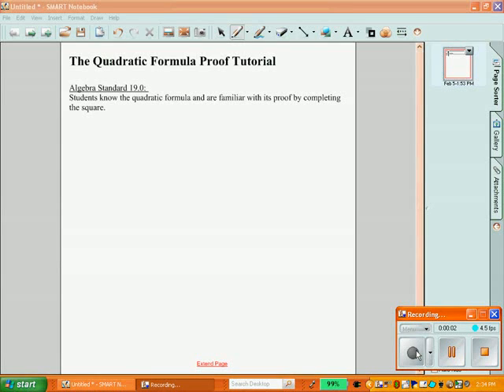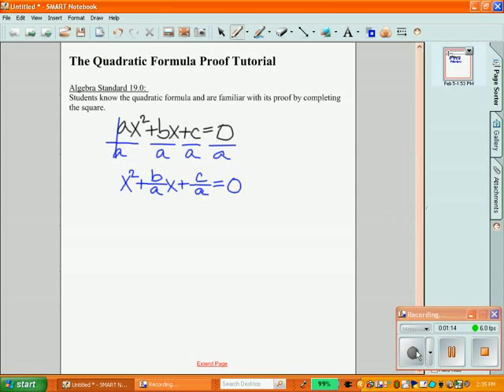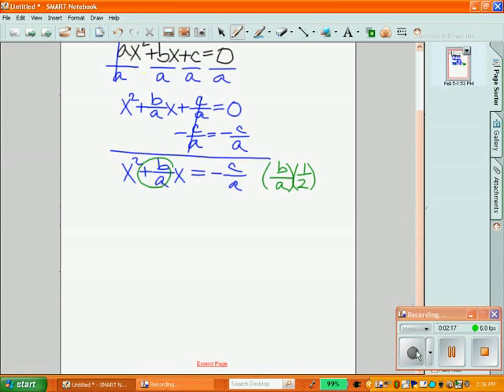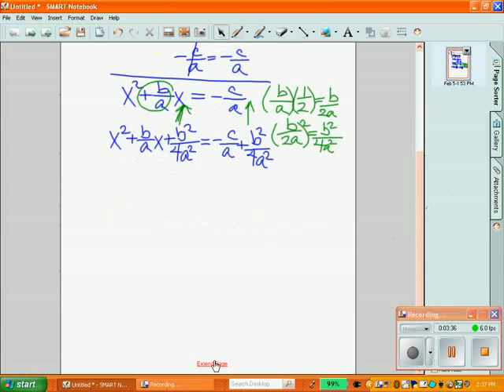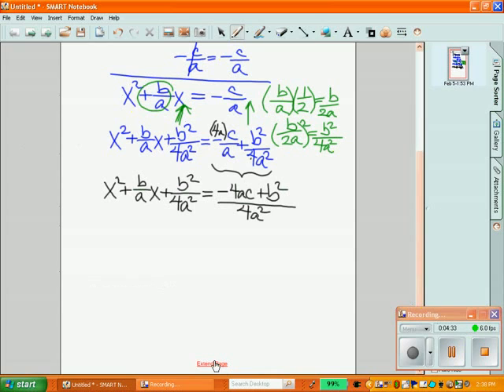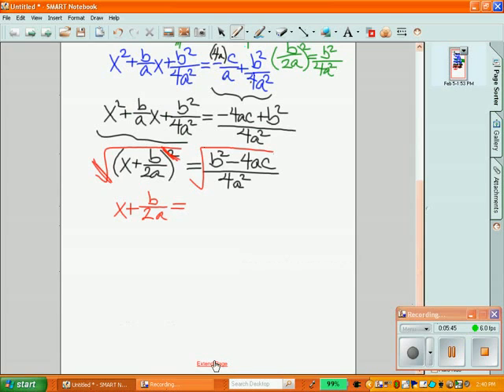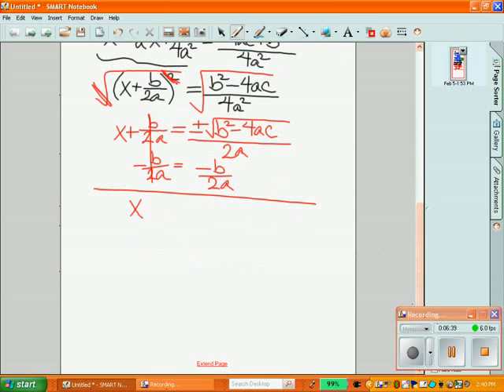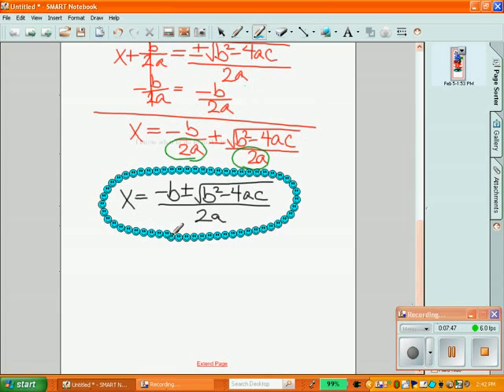Proof of the Quadratic Equation